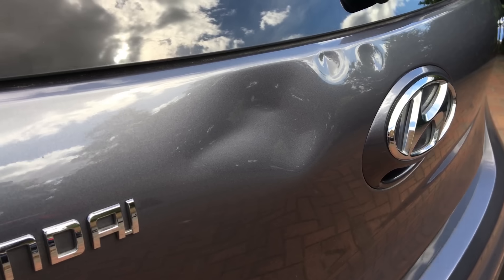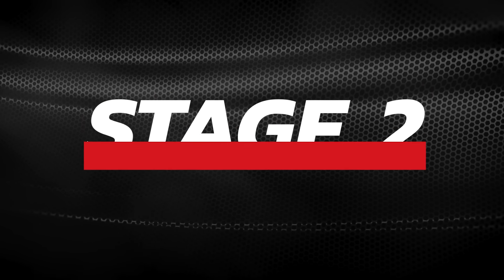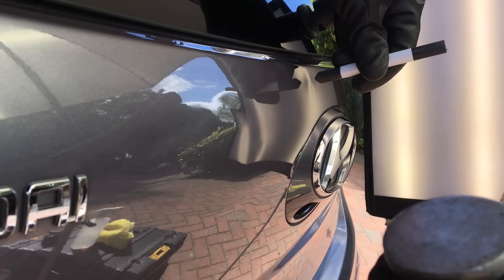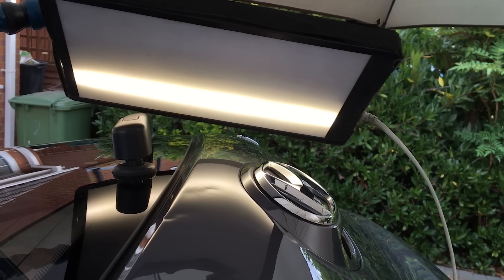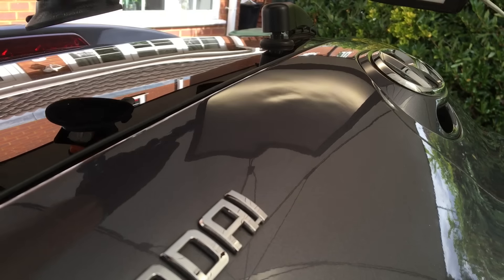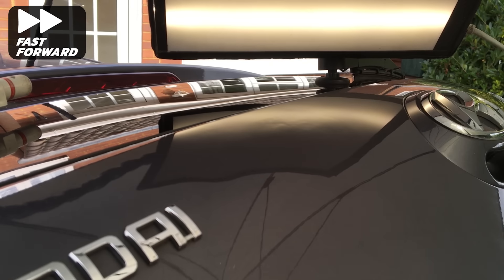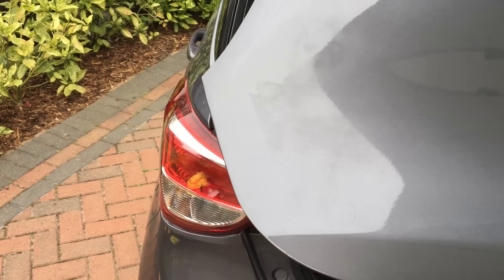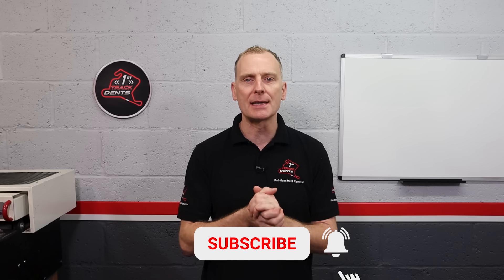FIXED in 3 STEPS! | NO Paint NO Filler!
Paintless Dent Removal is a method of removing minor dings and dents from the vehicle bodywork without the need for filler and paintwork. This is a highly skilled process in which the dent is massaged from the rear of the panel or sometimes from the front using glue pulling methods.

► Polishing Equipment/Consumables I Use:

• 3M Fast Cut Polish(Cutting Compound)
• 3M 02085 Trizact Hookit 6 P3000 Grit Foam Disc by Trizact
• 3M Fast Cut Polishing Mop Head
• 3M Ultra Fine (Fine Polish)
• 3M Ultra Fine Polishing Mop Head
• BEST POLISHING COMBO!